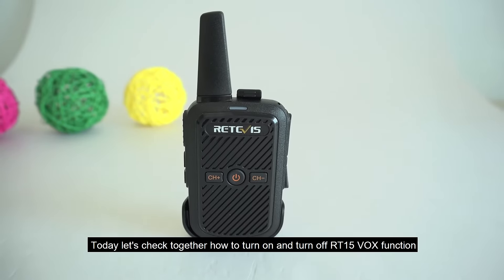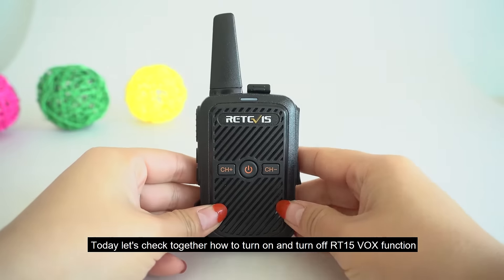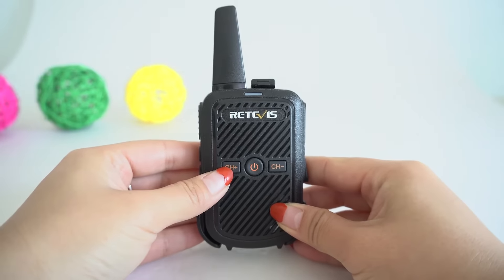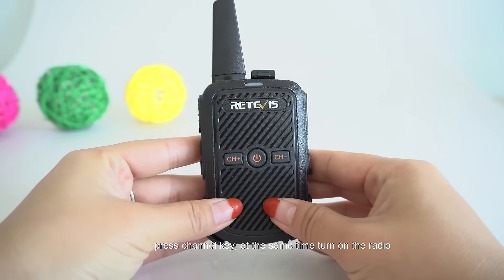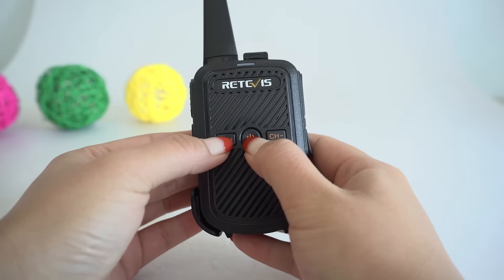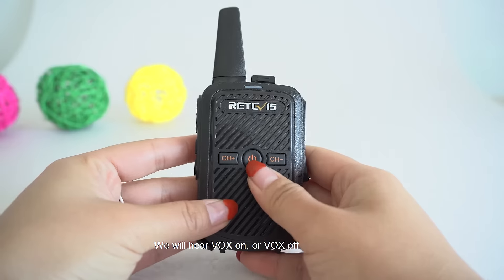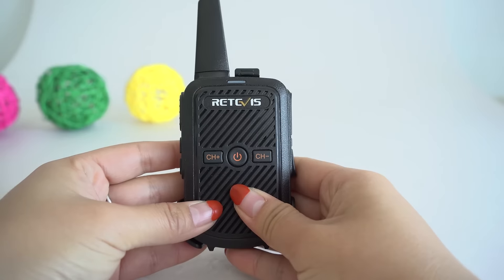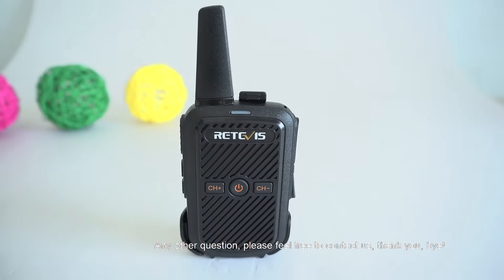How to set Retevis RT15 VOX function?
Retevis RT15 is a pocket USB Portable radio. It has the VOX function, here we will tell you how to set the VOX function of this radio.